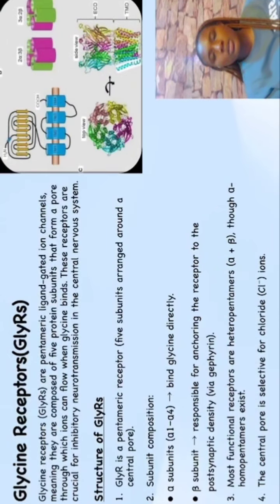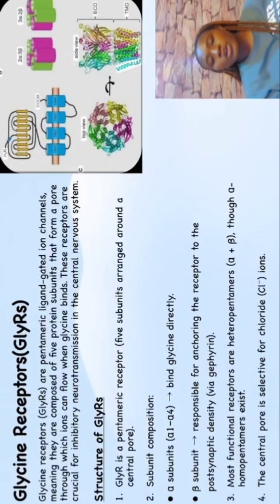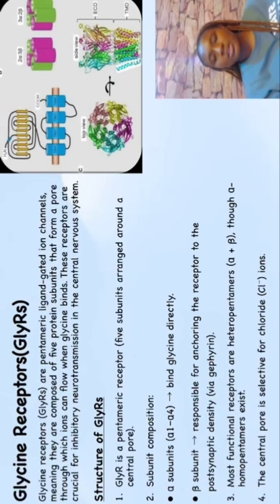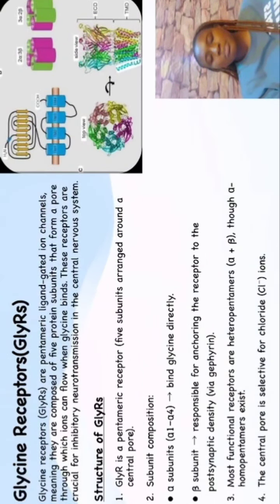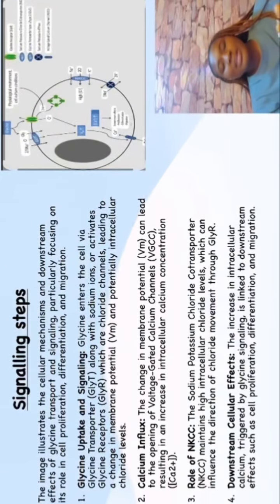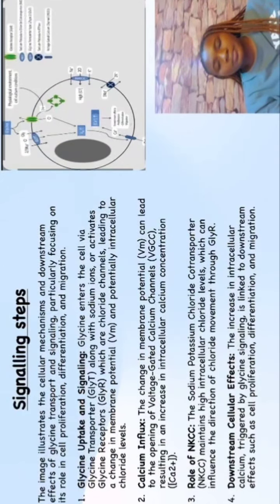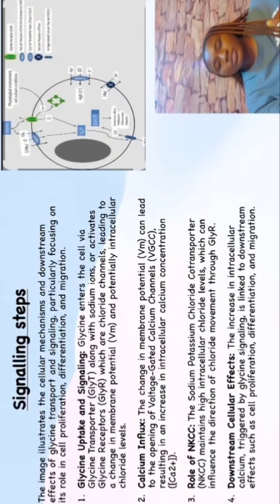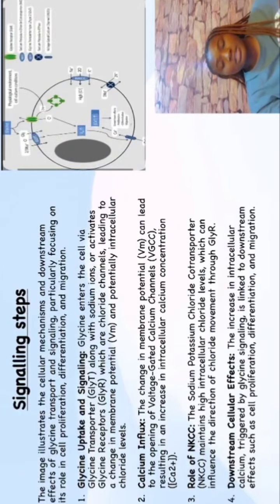August 15, 2025